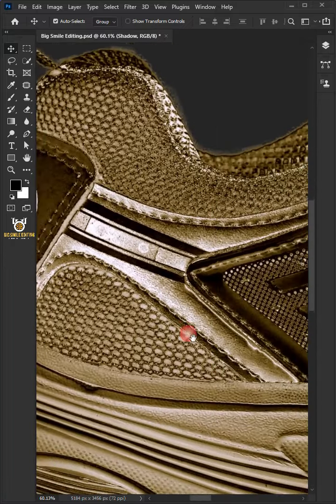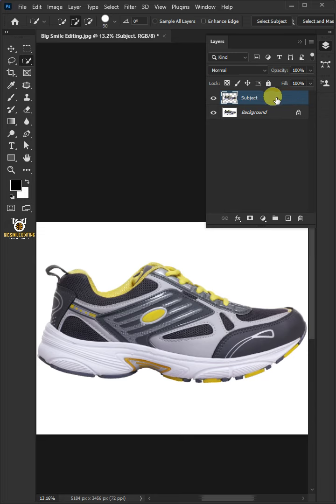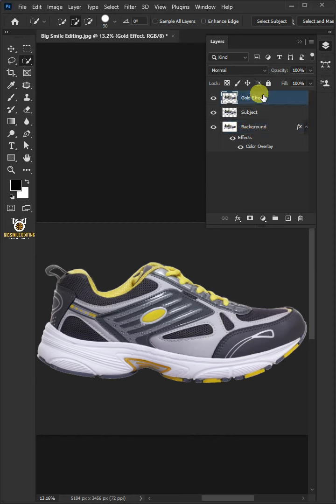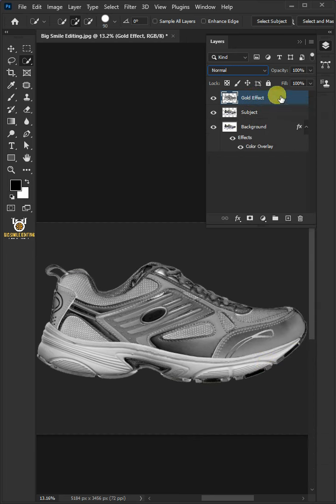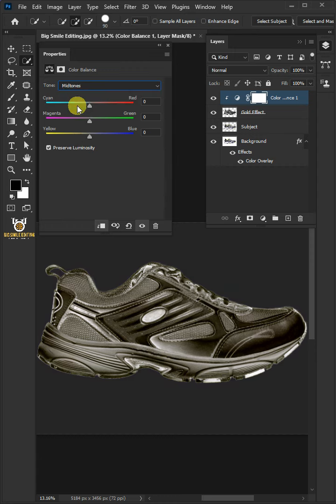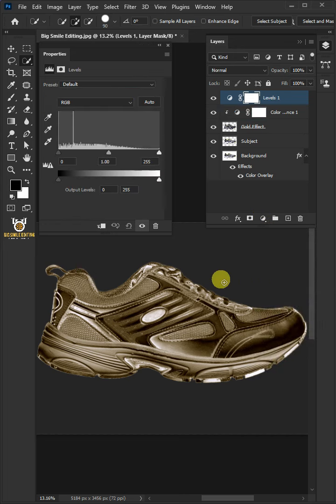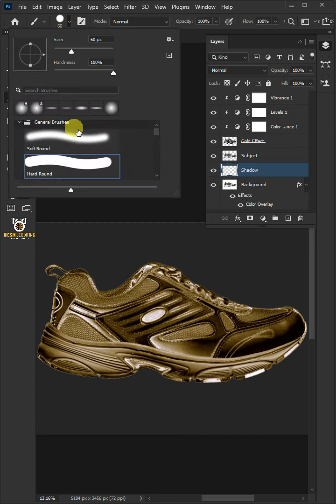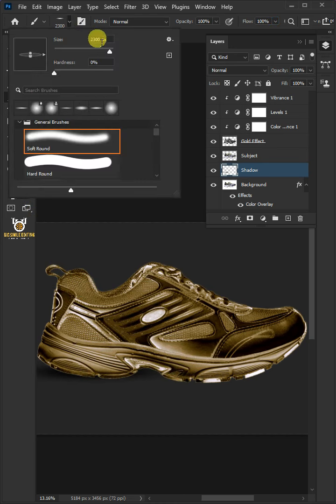How to Create a Gold Effect - Photoshop Tutorial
I'm going to show you how to Create a Gold Effect in Adobe Photoshop